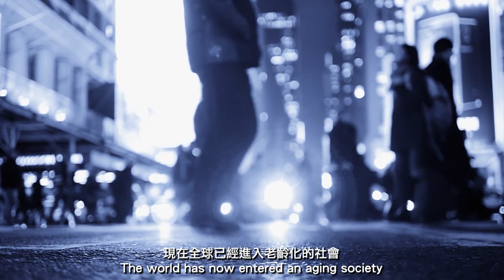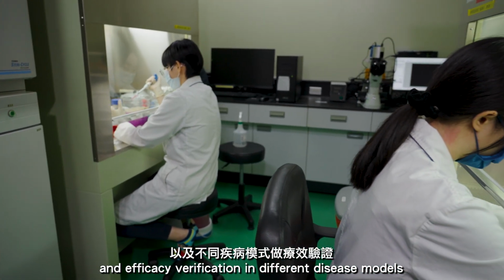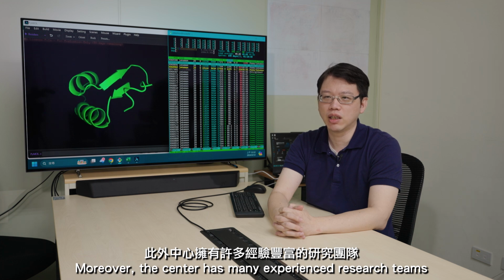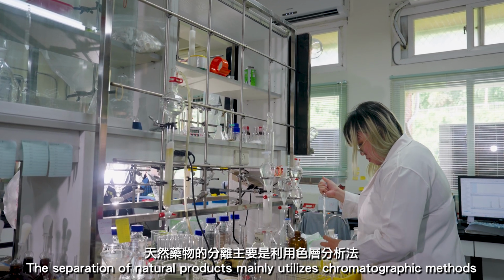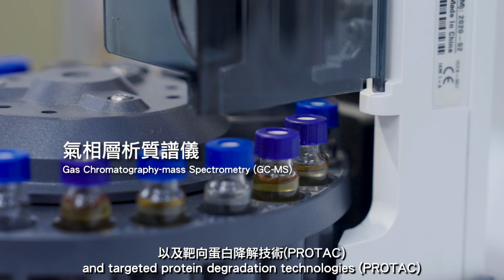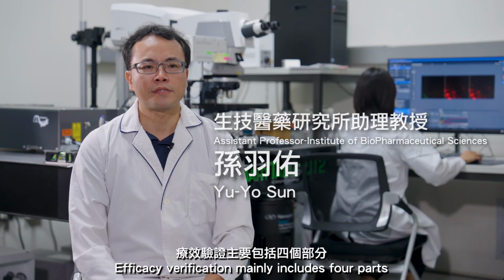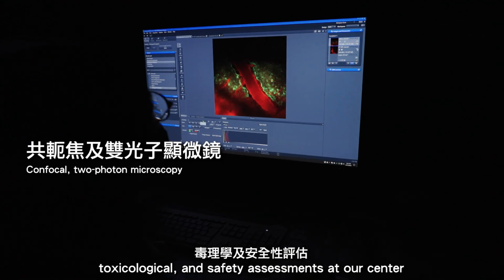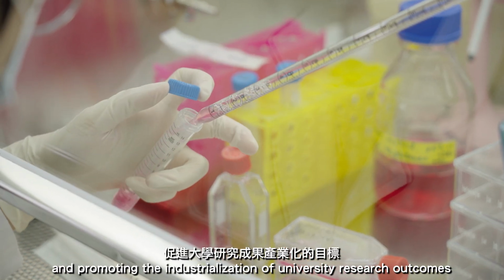Innovation Center for Drug Development and Optimization